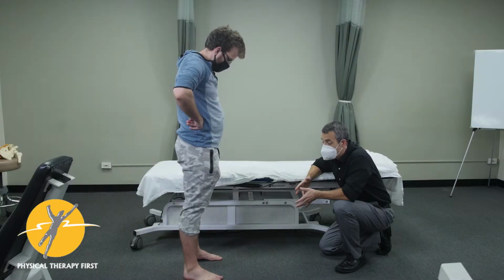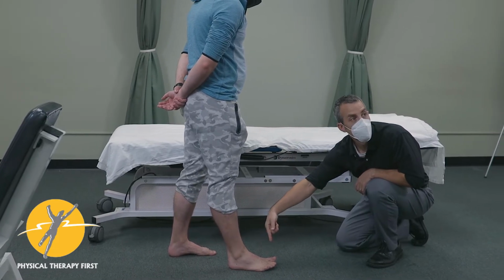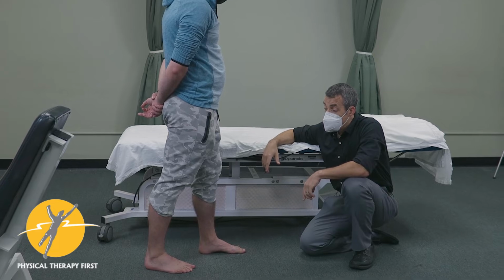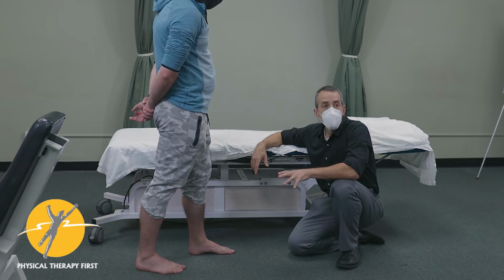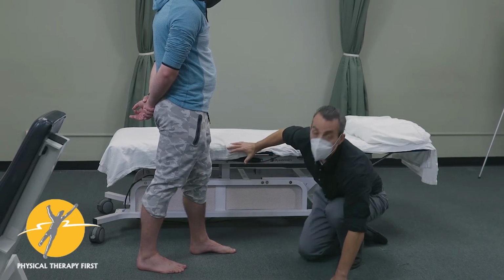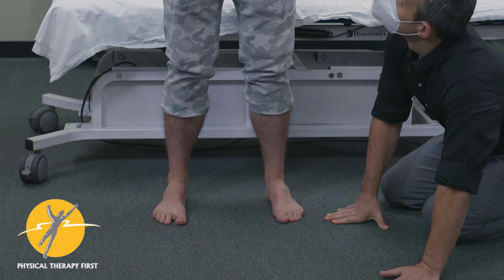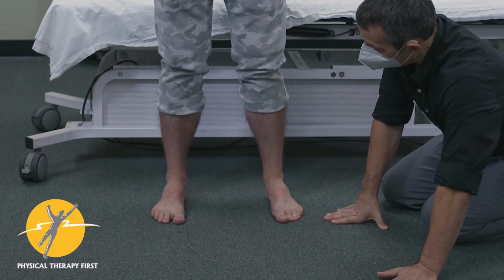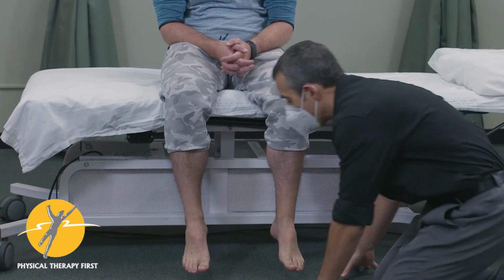Dorsiflexion of the Ankle WB Non WB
Physical Therapy First demonstration of Dorsiflexion of the Ankle

In this video, we demonstrate **Ankle Dorsiflexion Assessment and Techniques** in both weight-bearing (WB) and non-weight-bearing (Non-WB) positions to evaluate and improve ankle dorsiflexion mobility. Restricted dorsiflexion is common and can impact gait, squatting, stair climbing, and athletic performance.

• Weight-bearing dorsiflexion assessment
• Non-weight-bearing dorsiflexion assessment
• Clinician setup, hand placement, and alignment cues
• Comparison of motion quality and range
• Common compensations and movement strategies

PURPOSE OF ASSESSMENTS
Weight-bearing (WB)
• Assesses closed-chain dorsiflexion relevant to daily and sport tasks
• Highlights how the ankle moves under load
Non-weight-bearing (Non-WB)
• Isolates talocrural motion
• Helps determine whether restrictions are joint or tissue related

HOW EACH TEST IS PERFORMED
Weight-bearing
1. Stand with foot forward and shift shin toward wall without lifting heel.
2. Observe range and quality of motion.
Non-weight-bearing
1. Patient lies/sits; clinician stabilizes lower leg.
2. Foot is guided into dorsiflexion while noting motion and end-feel.

KEY CUES
• Keep heel down and weight into forefoot.
• Knee tracks over middle toes.
• Move slowly—don’t force range.

COMMON COMPENSATIONS
• Heel lifting prematurely
• Midfoot gripping/collapsing
• Knee drifting in/out
• Trunk lean for substitution

CLINICAL RELEVANCE
Restricted dorsiflexion can affect squat depth, gait mechanics, knee/hip loading, and injury risk in the lower kinetic chain.